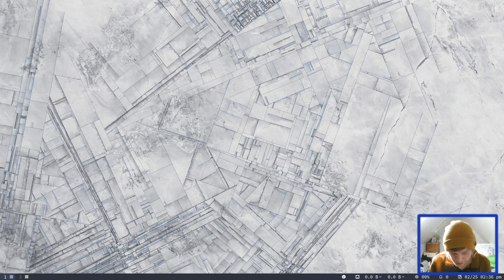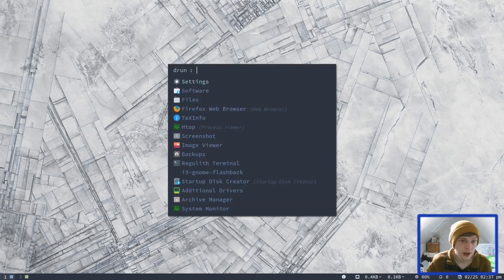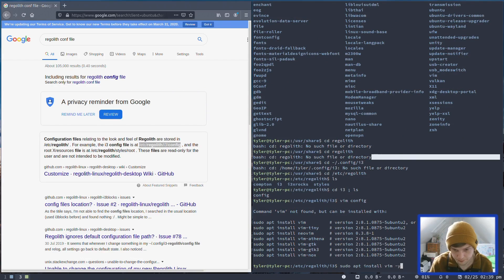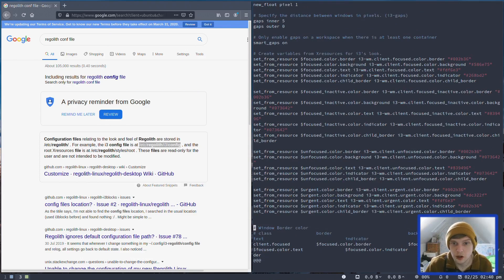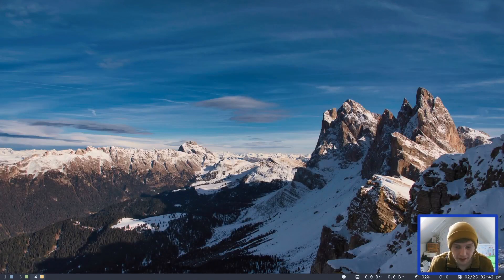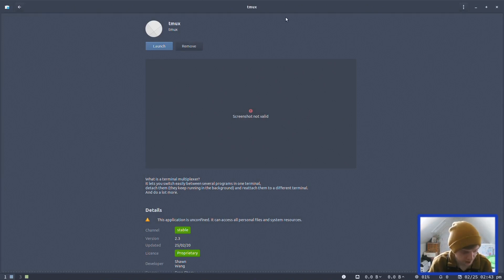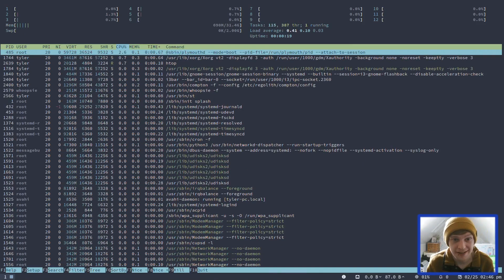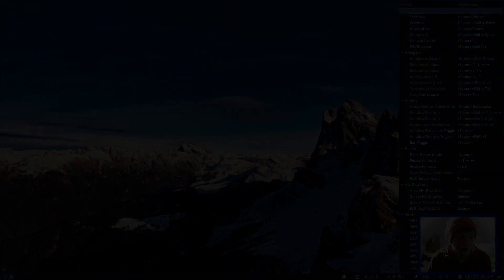Regolith Linux | i3 + GNOME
In today's video I take a look at Regolith Linux which is built on top of Ubuntu and uses the i3 tiling window manager. It also ties everything together using the settings you would usually find in a GNOME setup.